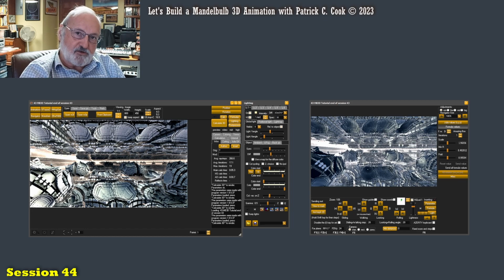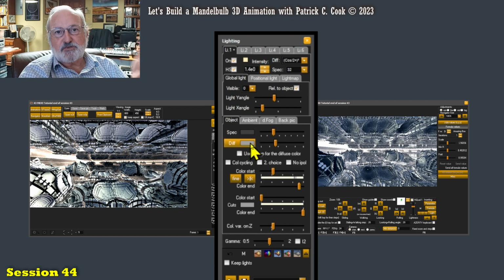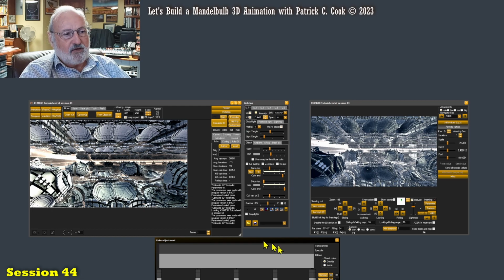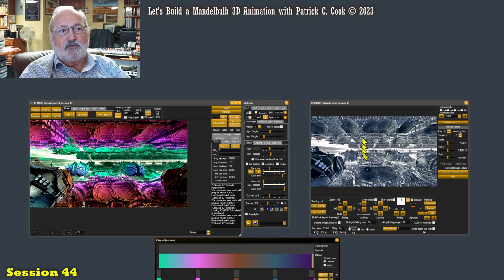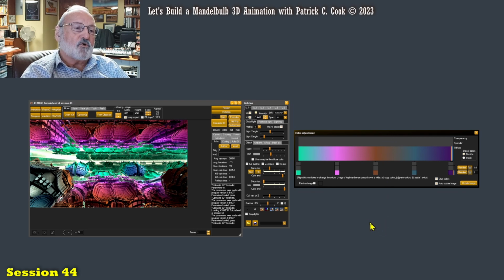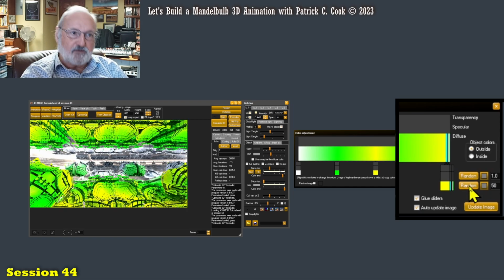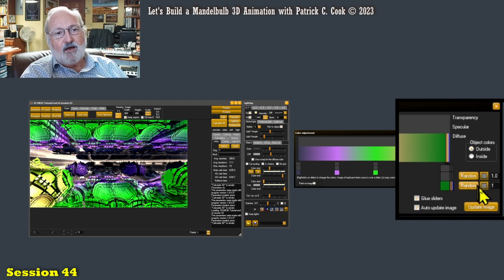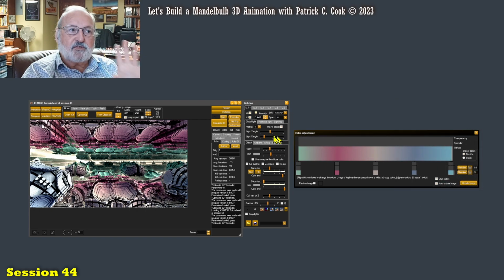TS1.44 - Cont. the Lighting panel and Diffuse and Specular coloring- Mandelbulb3D Tutorial Series 1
Welcome to session 1.44 continuing discussion of the Lighting panel and Diffuse and Specular coloring. This session is a continuation of the tutorial series for the Mandelbulb 3D fractal generator software application. Please refer to session 1.1 of this tutorial series for a list of the topics of each session. There will be 153 tutorial sessions once all are published to this channel.